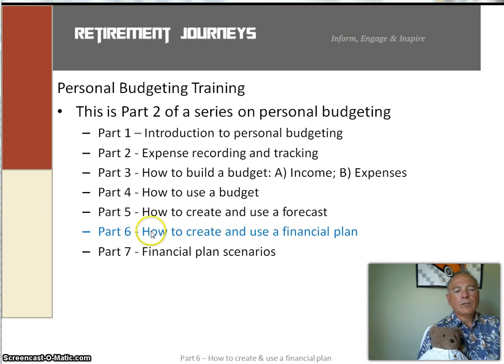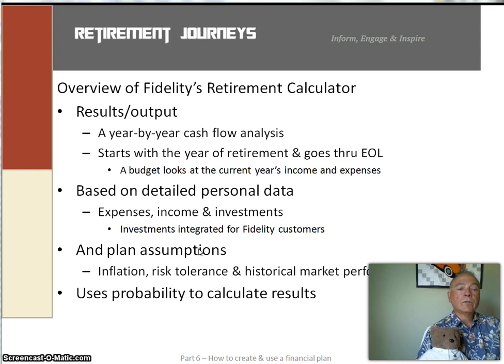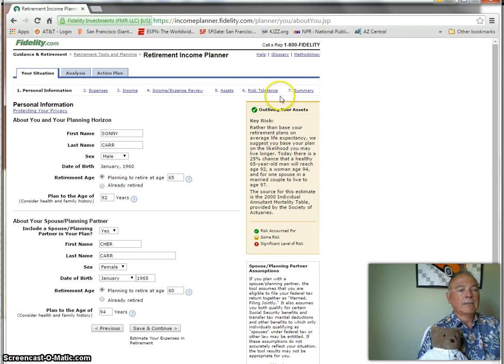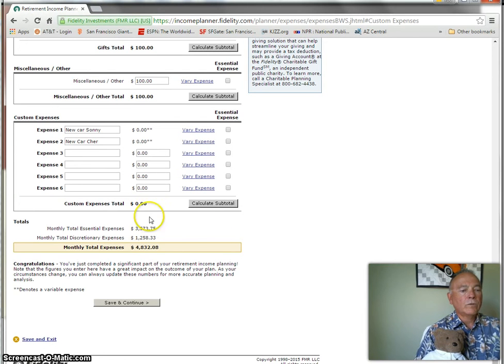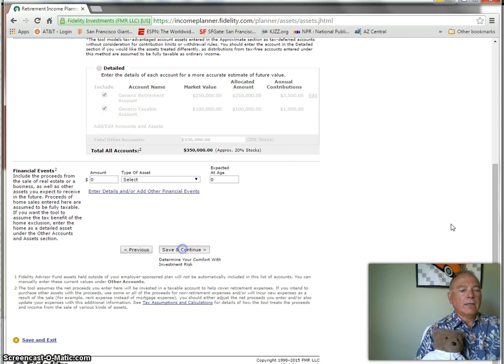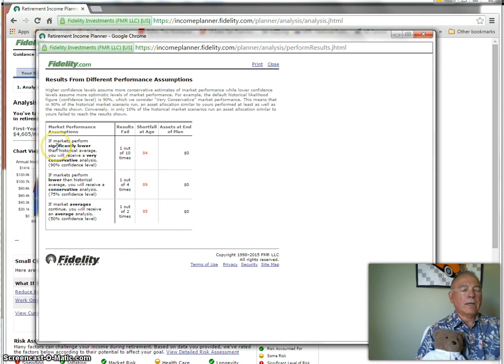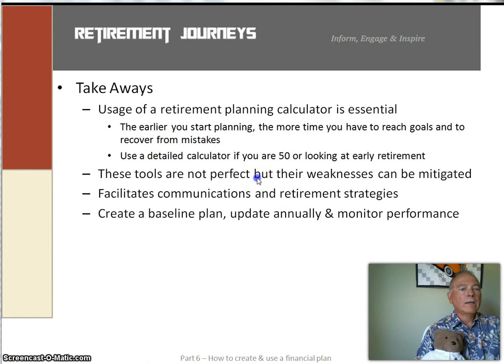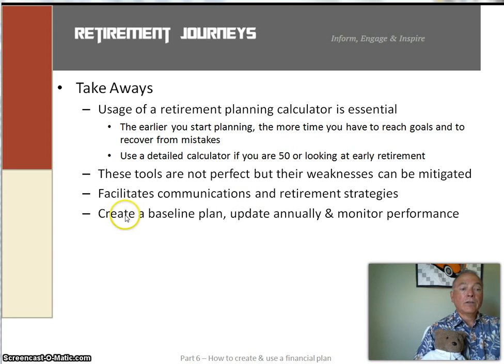Personal Budgeting Part 6 How to Create a Financial Plan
How to use Fidelity's retirement income planer